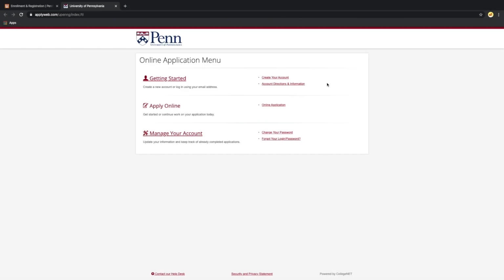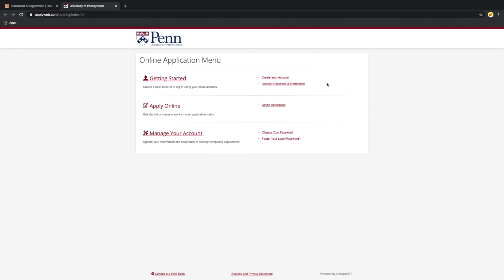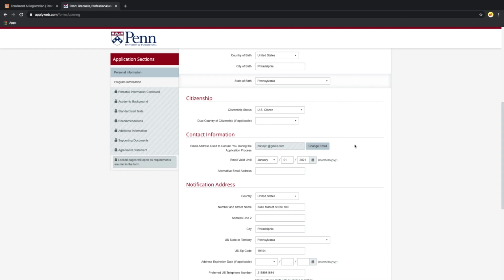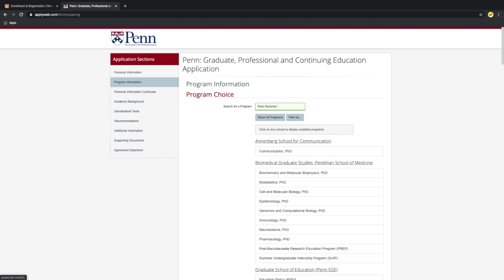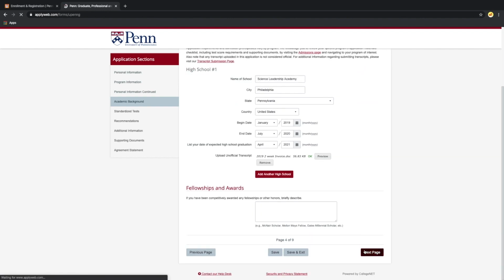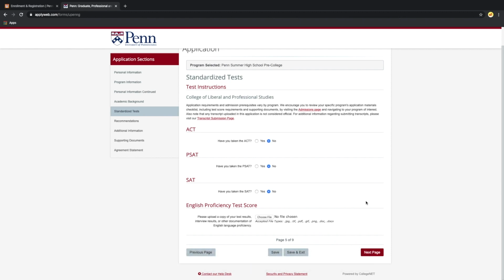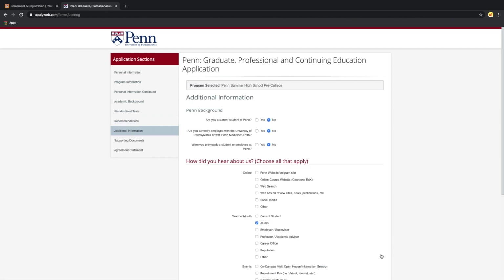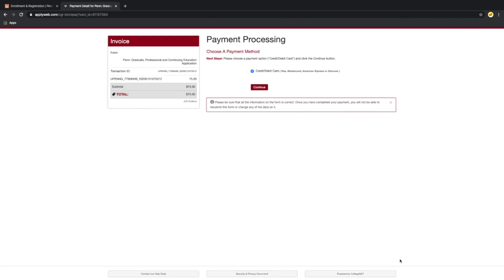University of Pennsylvania School of Arts and Sciences High School Programs Application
Penn SAS High School Programs offers academic challenges for talented high school students who want to learn from—and alongside—the very best in the Ivy League. Use this video to help you complete an application for enrollment.